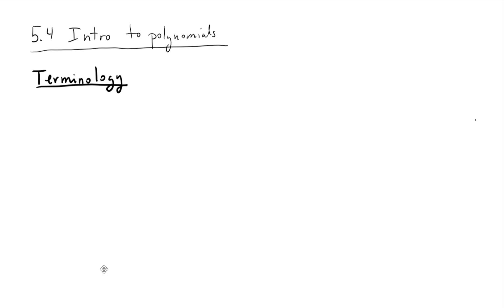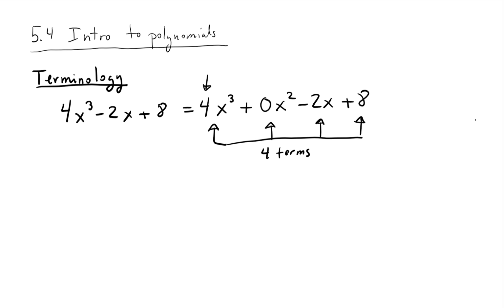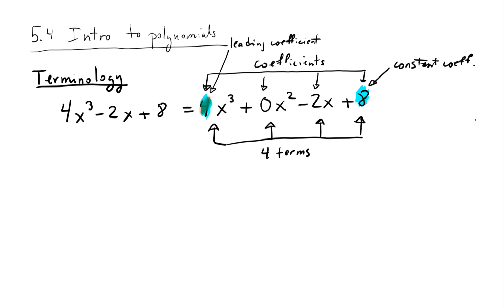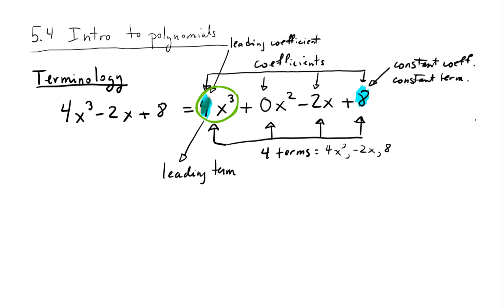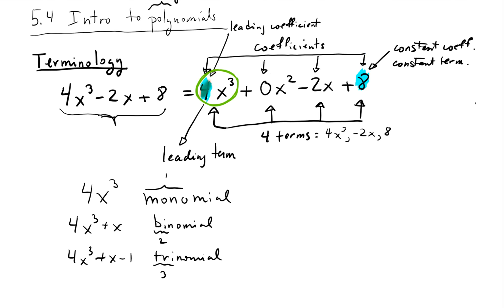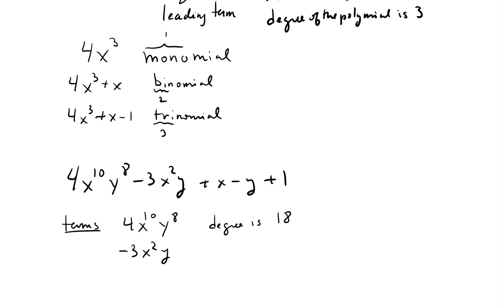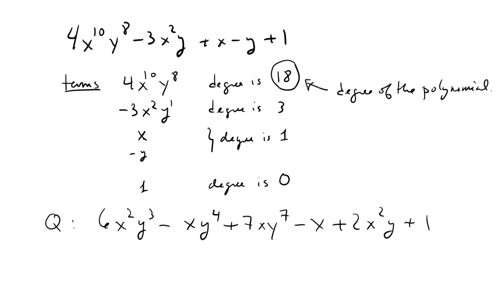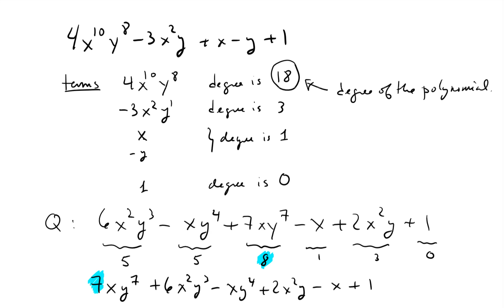5 4 Intro to Polynomials Terminology